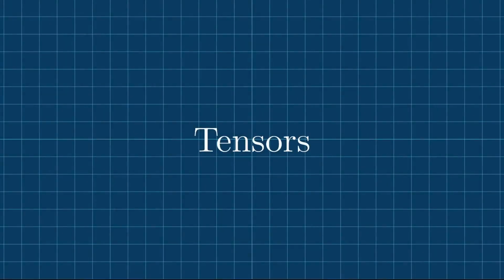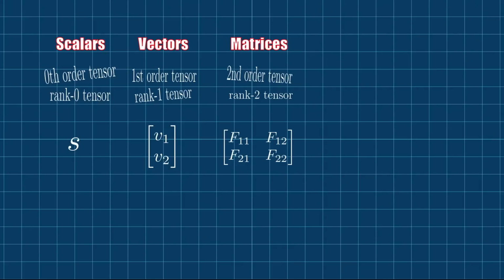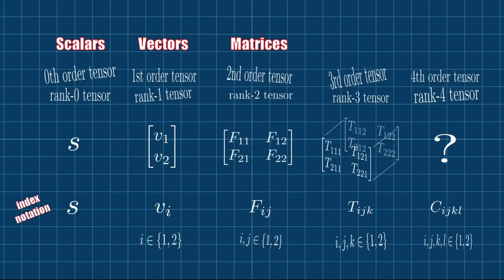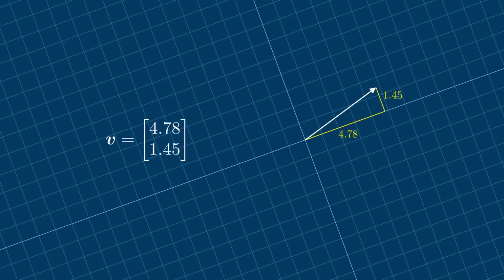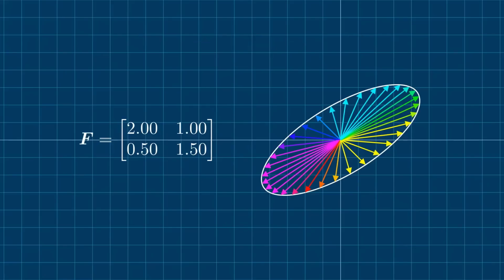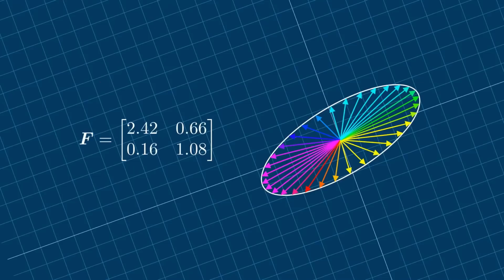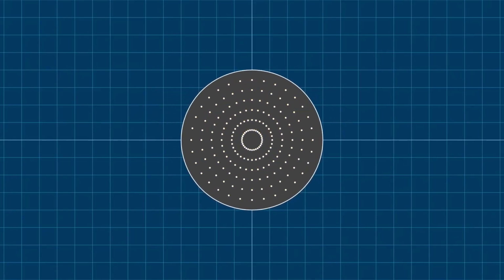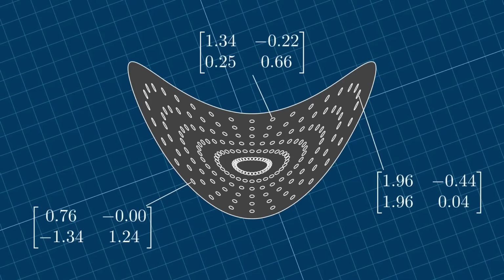What's The Difference Between Matrices And Tensors?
What are tensors? How do they differ from matrices? And why do we need tensors in the first place?